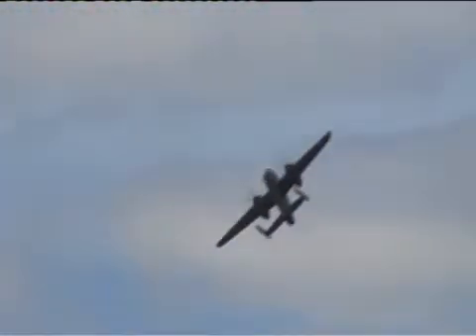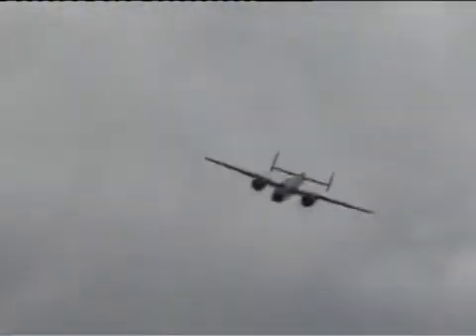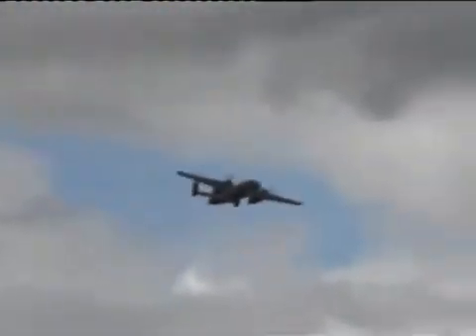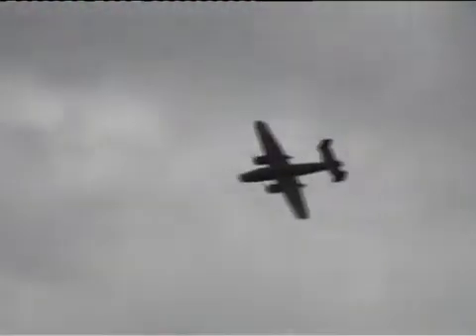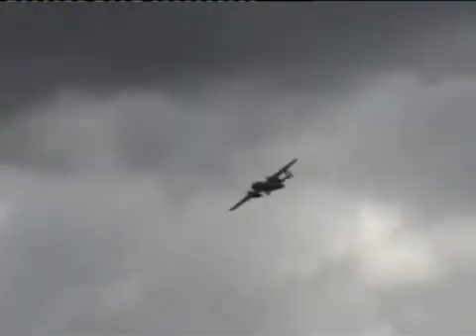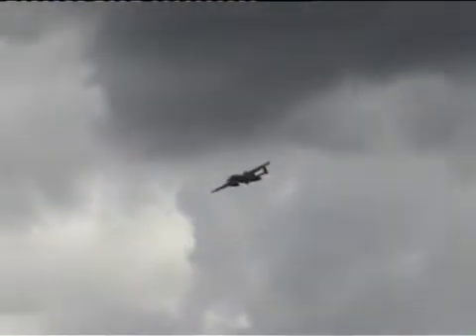Dunsfold Wings and wheels 2014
B-25 & Jet Provost displays